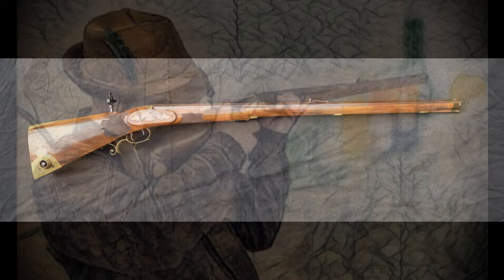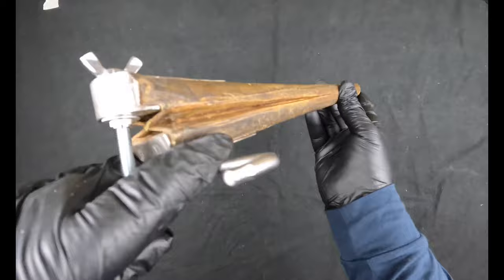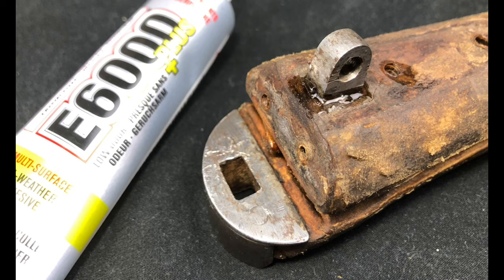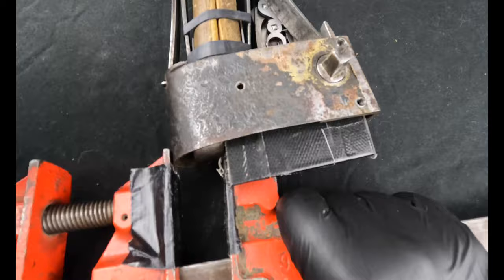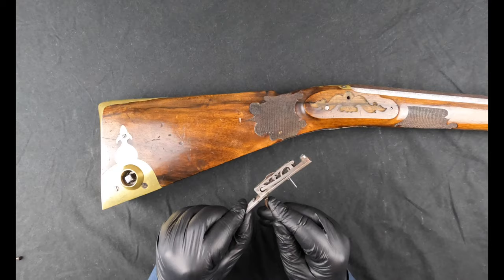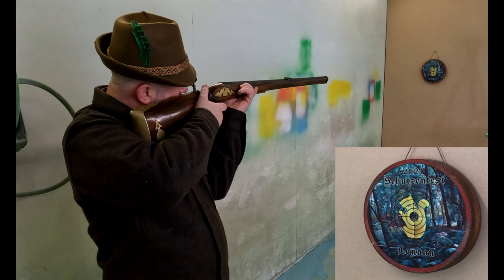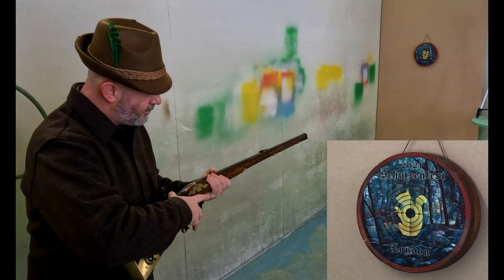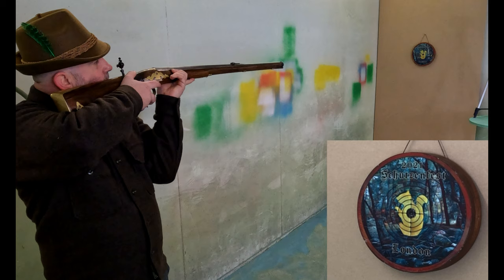Antique bellows airgun restoration & shoot 1830’s Windbüchse Kuchenreuter vintage air rifle review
I show how an 1830’s Kuchenreuter Bellows airgun works, how I fixed it and how it shoots.